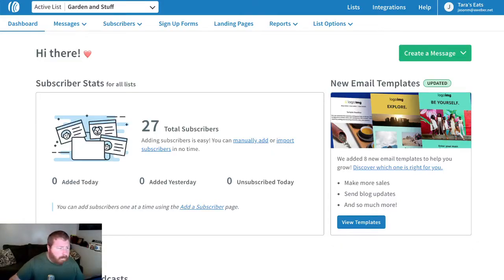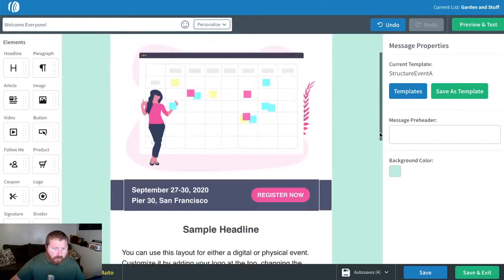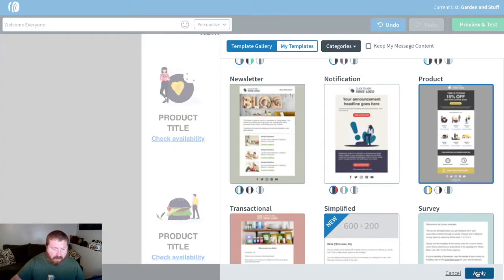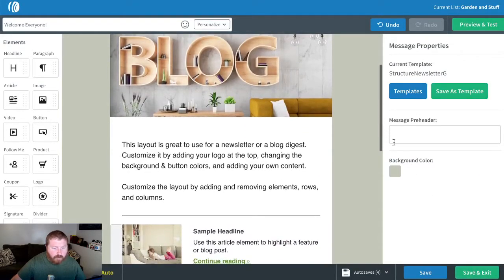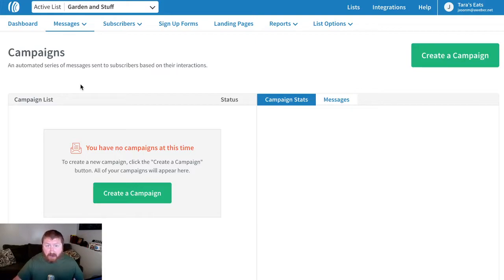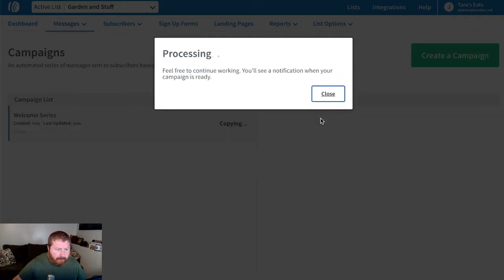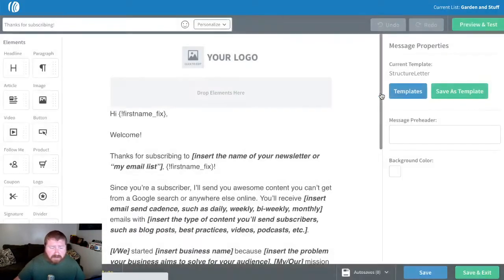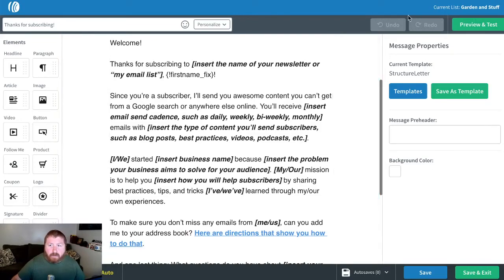How to Use Welcome Emails and Campaigns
In this video, you'll learn why it's important to welcome your new subscribers right away, and how to send an automated welcome email and nurture your new subscribers using a welcome campaign.